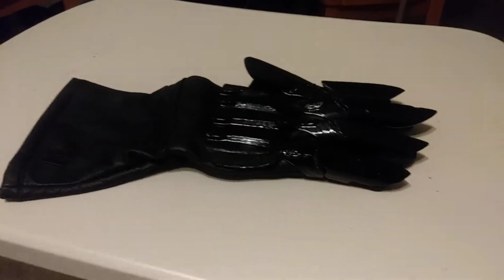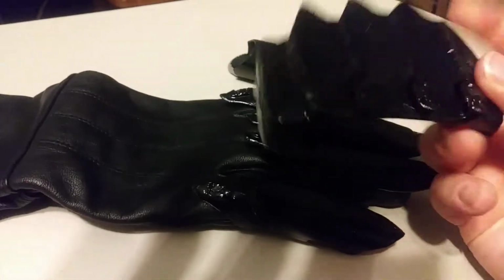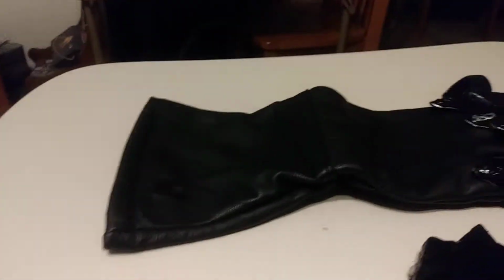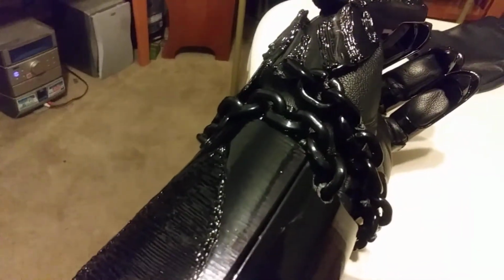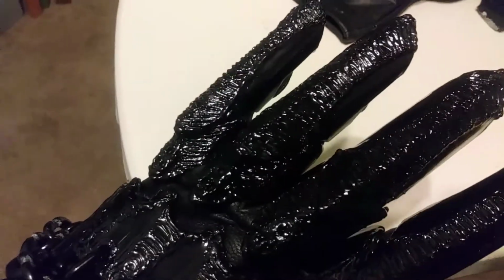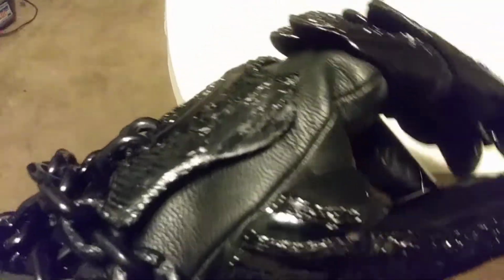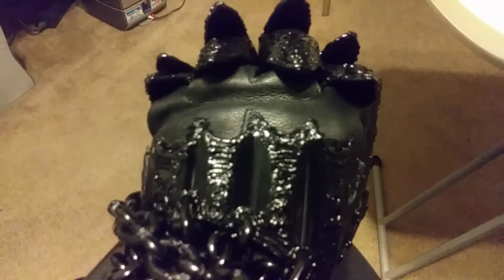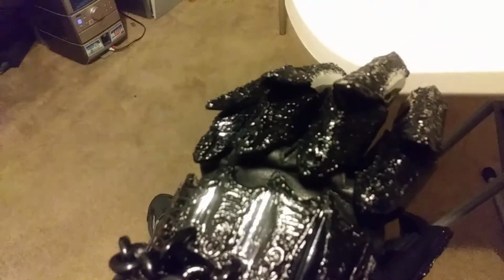Xenomorph Gauntlet v2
Gauntlet design inspired by David Guyton's "Dark Hero Gauntlet" and HR Giger's Alien Xenomorph.